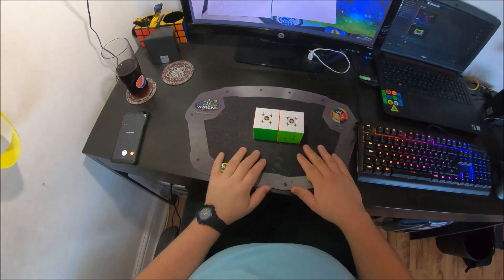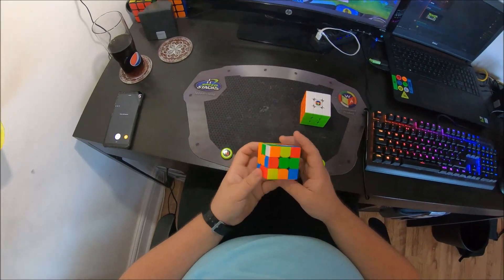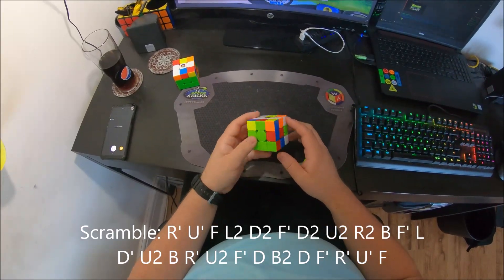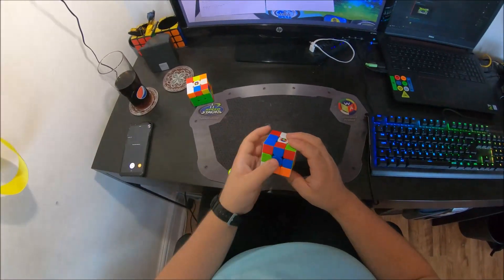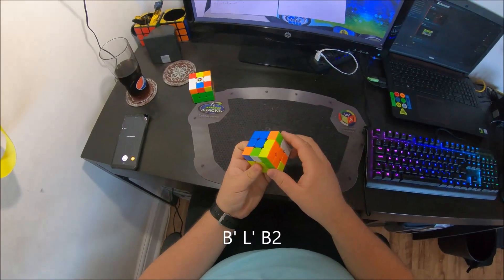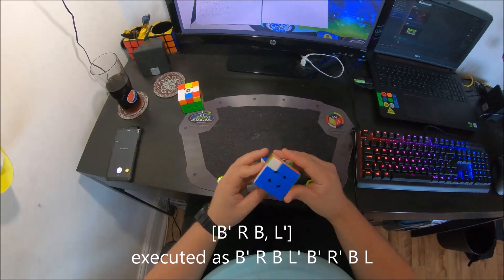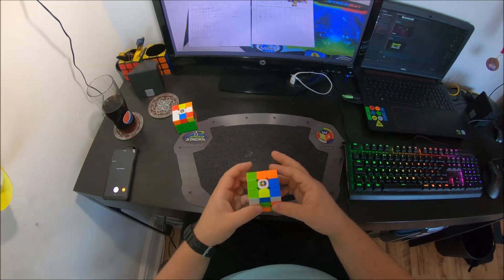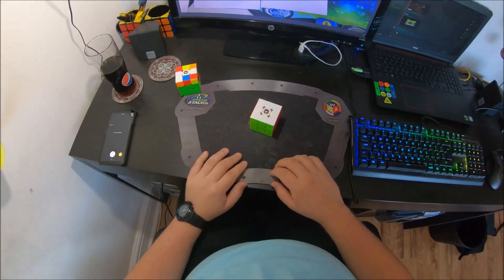31 FMC single reconstruction | Cubing in Cill Chainnigh 2019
This was most unexpected and got me my first ever podium, coming 2nd. The luck was all in the last layer and accidentally making a mistake which led me to a more efficient last layer.

Scramble:
R' U' F L2 D2 F' D2 U2 R2 B F' L D' U2 B R' U2 F' D B2 D F' R' U' F

(F L2 F D F') // 2x2x2 (5)
B U R F' U' F // 2x2x3 (11)
B' U L U' B U2 B' L' B2 // F2L-1 (20)
B U2 B' // F2L (23)
U2 B' R B L' B' R' B L // LL (32)

B2 cancels with B to make B' between F2L-1 and F2L making 31 moves total.

Solution:
B U R F' U' F B' U L U' B U2 B' L' B' U2 B' U2 B' R B L' B' R' B L F D' F' L2 F'